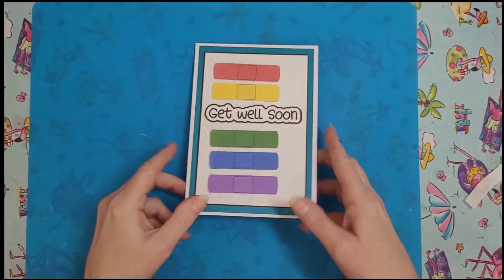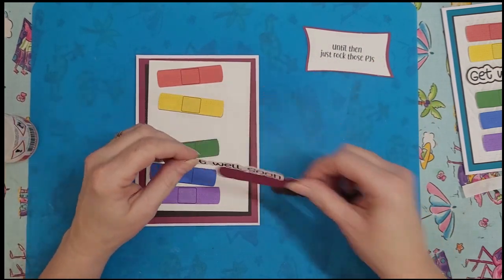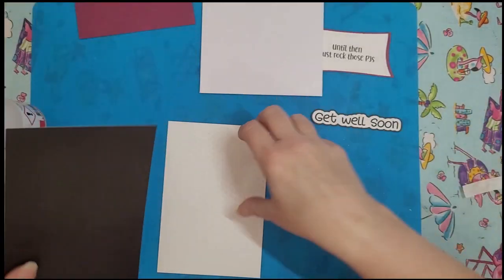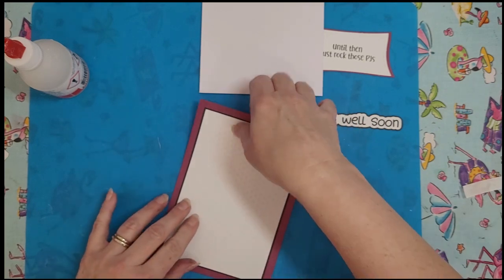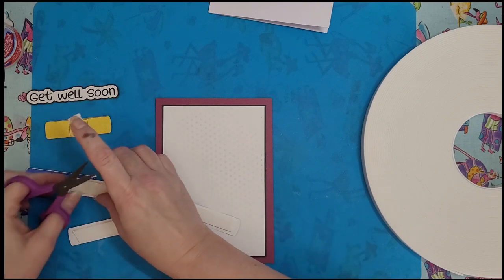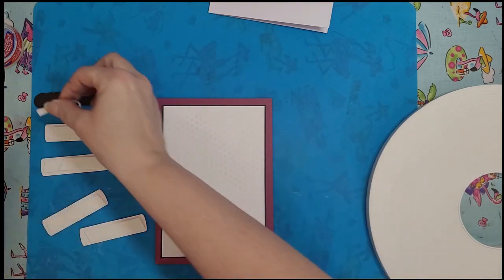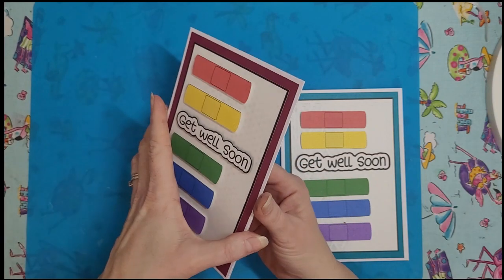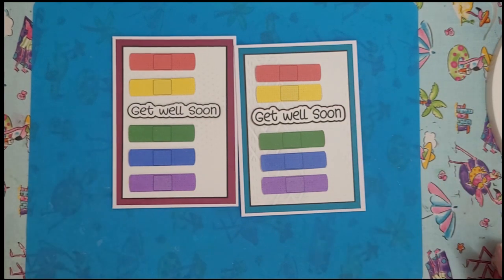Get Well rainbow bandaid card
This is the how to for the 5x7 rainbow baindaid card from my digital stamp set in my ETSY store.